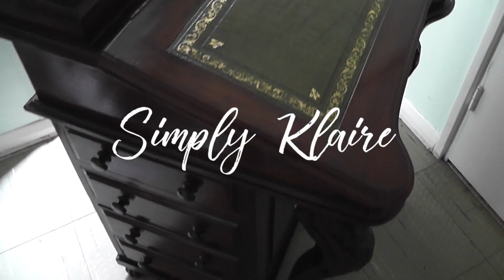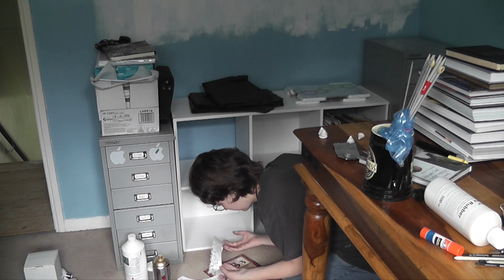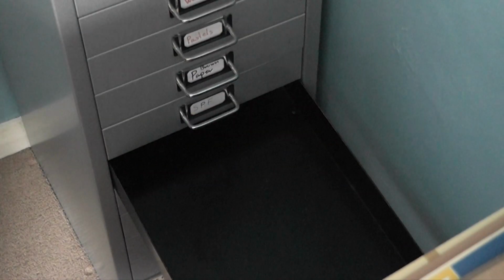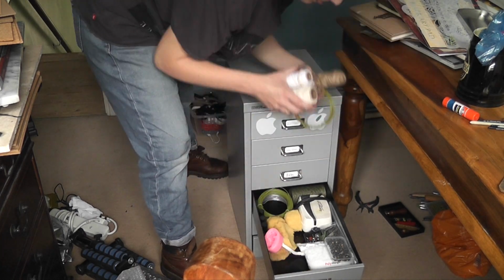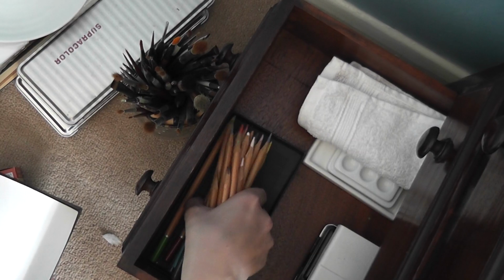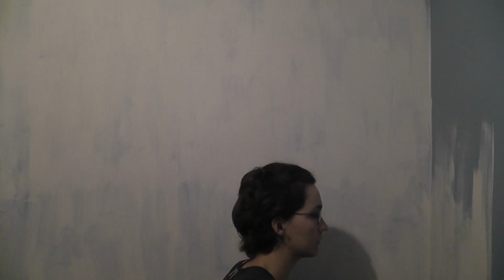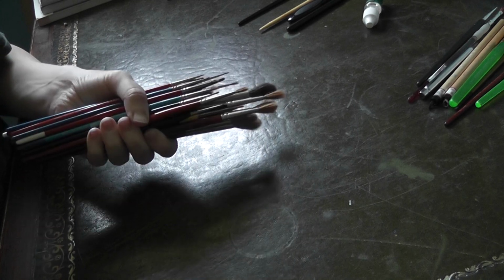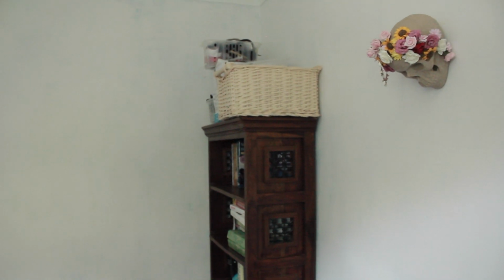Decluttering/Minimizing My Art Studio